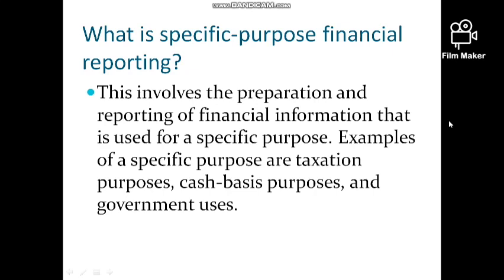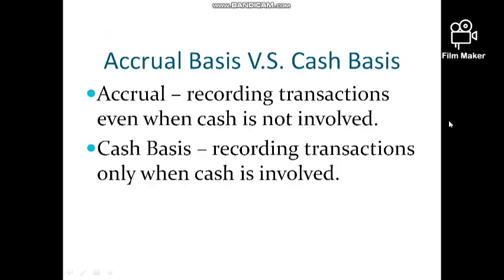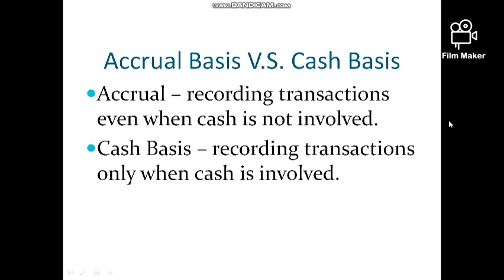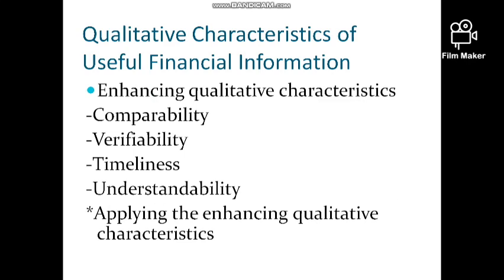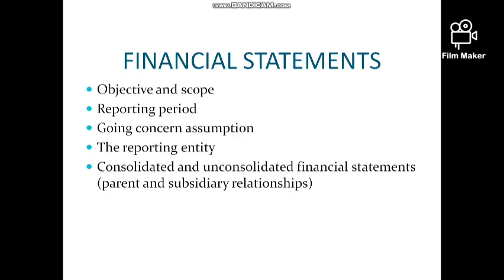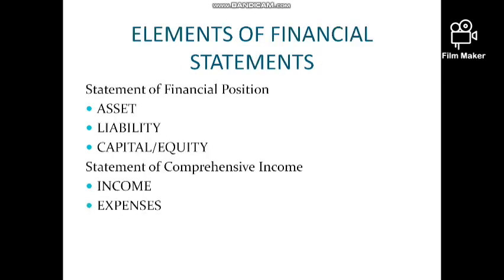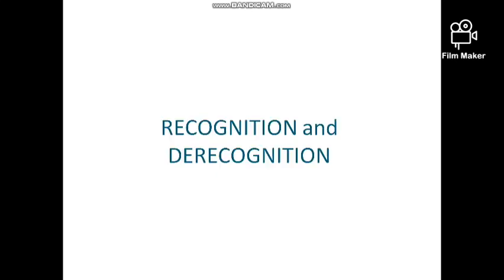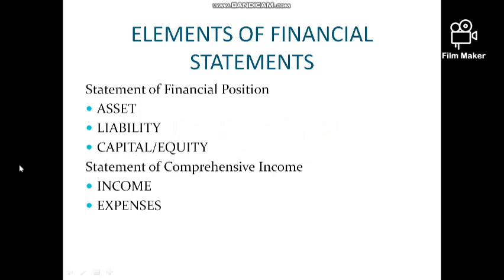General-Purpose Financial Statements, Specific-Purpose Financial Statements, Accrual Basis, etc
*Correction on what I've said about the cash-basis: We record transactions only when the cash IS involved. The statement on the ppt slide is correct.